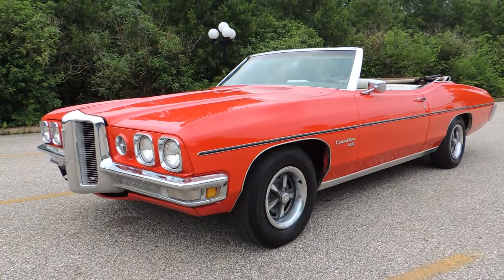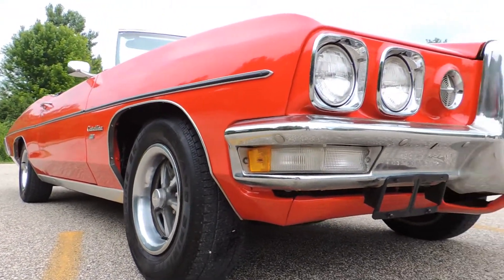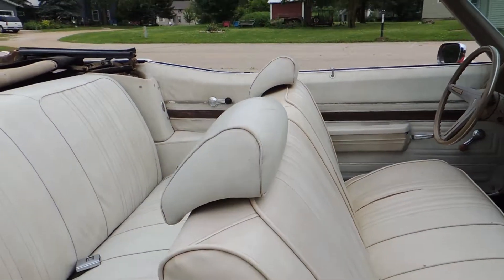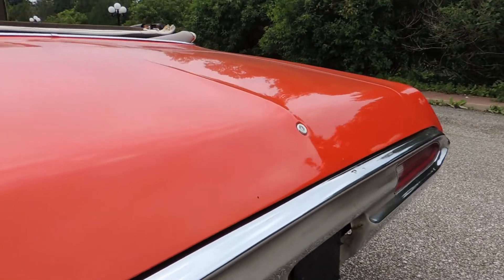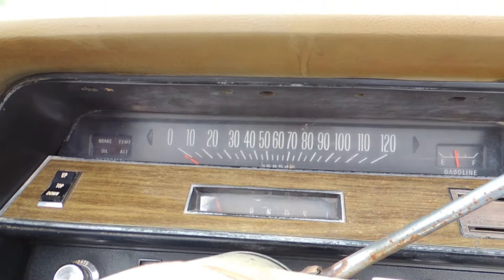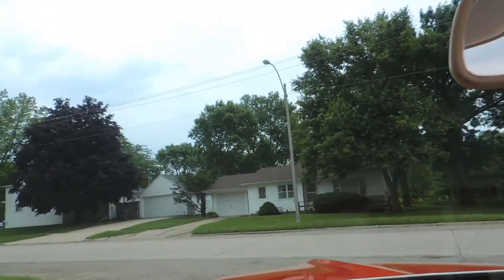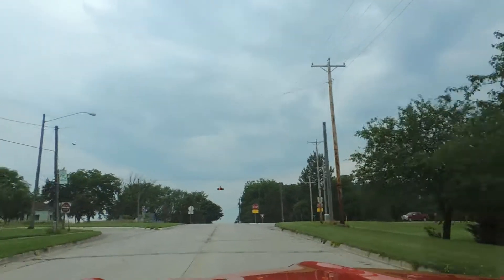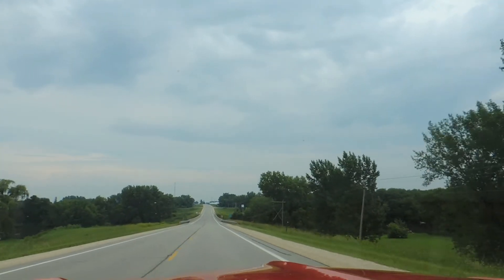70 catilina red convertible